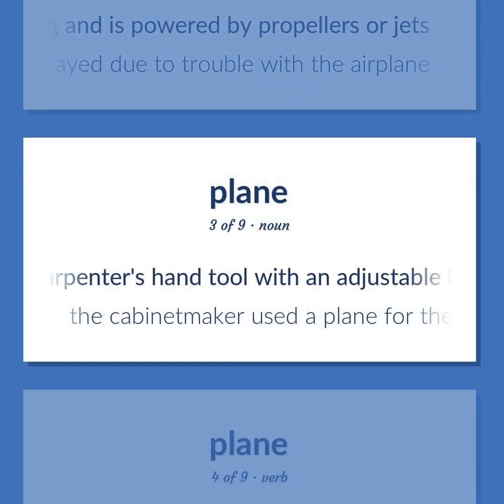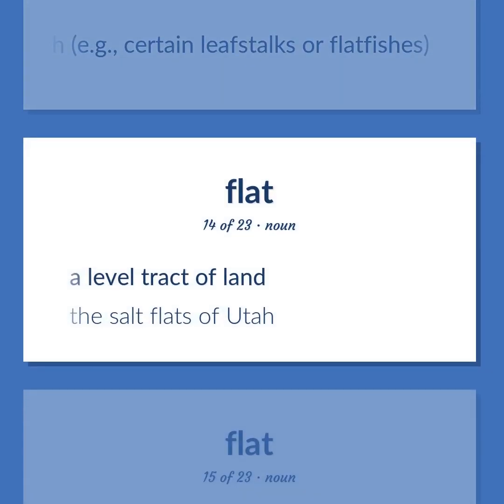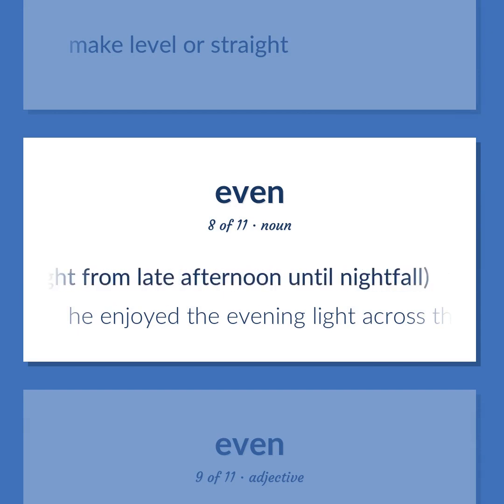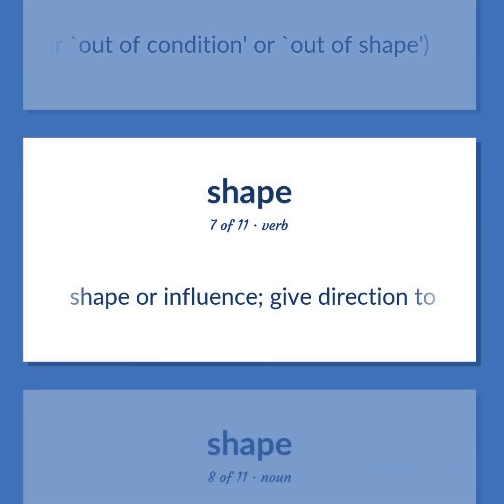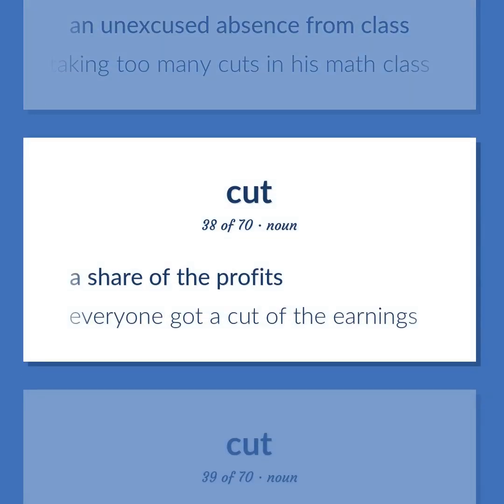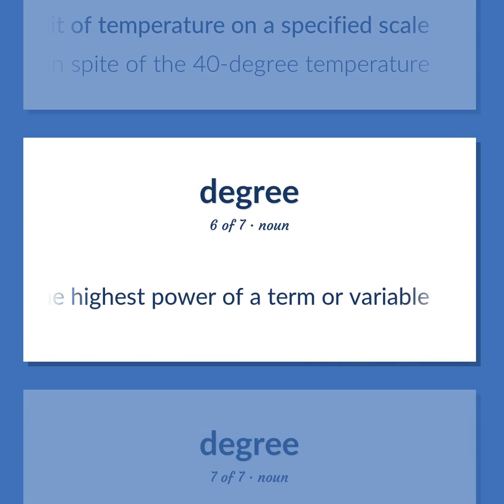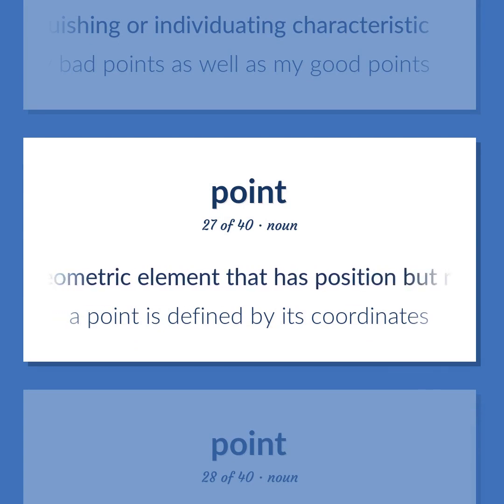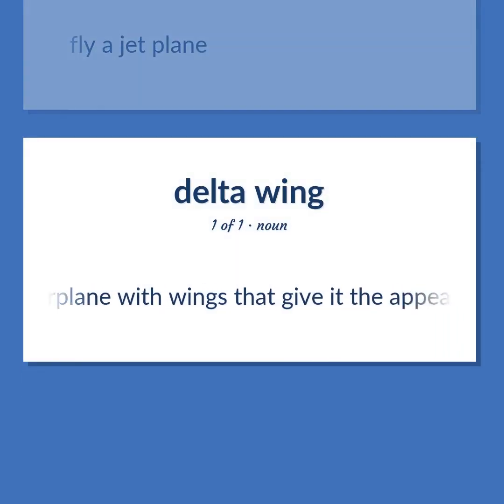Planes - 296 English Vocabulary Flashcards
PLANES meaning. Following our free educational materials, you learn English in a great way with ease and efficiency.